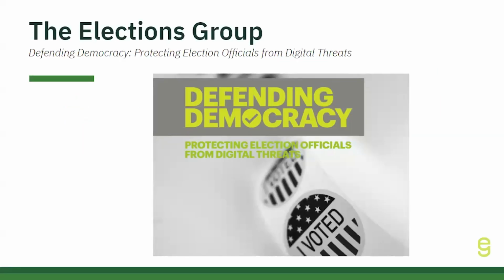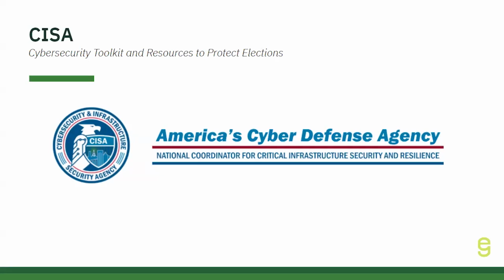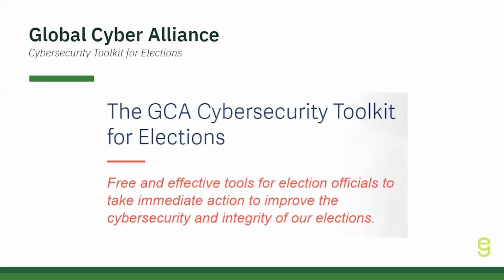Election Resource Roundup: Election Security (Week 18)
In preparation for the 2024 Presidential Election, The Elections Group is teaming up with experts in the industry to highlight resources for election administrators. This weekly series will showcase resources from The Elections Group, paired with resources from other organizations in the elections space. Every four weeks, we will focus on a different topic, and we’ll take a deeper dive into the resources available each week. Whether you’re a seasoned elections administrator looking for resources in the field, or if you’re new to the role, these maximum 30-minute sessions will be a quick introduction to resources curated for you.

The October 15 Resource Roundup featured The Election Group’s report, Defending Democracy: Protecting Election Officials from Digital Threats, CISA’s Cybersecurity Toolkit and Resources to Protect Elections and The GCA’s Cybersecurity Toolkit for Elections.

The Election Group’s report, Defending Democracy: Protecting Election Officials from Digital Threats is the first in a series that discusses how to protect election officials in upcoming election cycles. We recommend concrete steps election officials can take in their individual capacities to strengthen their resilience against online harassment that turns physical. While institutional and policy responses are also critical to protecting election workers, they will take longer to actualize. We propose a safety planning framework that organizes measures by domain (digital, physical, psychosocial); who should take those measures (individual, organizational); and when to take them (before, during or after an incident).

The CISA Cybersecurity Toolkit for Elections offers resources for election officials to bolster the security of their systems. It highlights critical tools and services like the Cyber Hygiene vulnerability scanning program, Ransomware Protection best practices, and tailored risk assessments for election infrastructure. The toolkit aims to help election offices identify and mitigate potential cyber threats through collaboration and expertise sharing.

The GCA Cybersecurity Toolkit for Elections offers free tools and resources to help election officials strengthen their cybersecurity defenses. It provides guidance based on the EI-ISAC’s Essential Guide to Election Security, covering areas like device management, access control, phishing prevention, and data encryption. The toolkit includes risk assessment tools and operational guidance that can be tailored to different levels of technical expertise, allowing election offices to implement best practices efficiently.

Listen to this episode, download the resources and implement them into your office today.